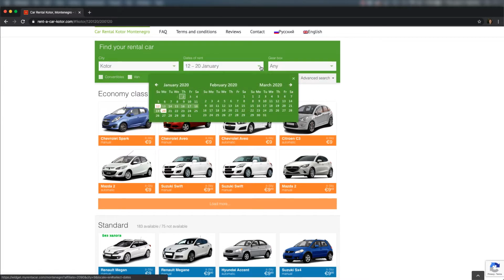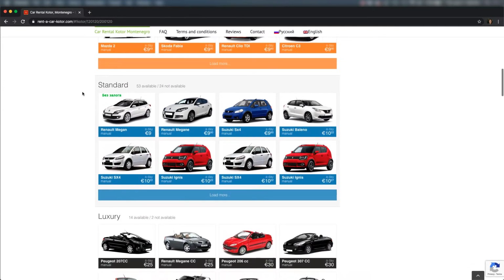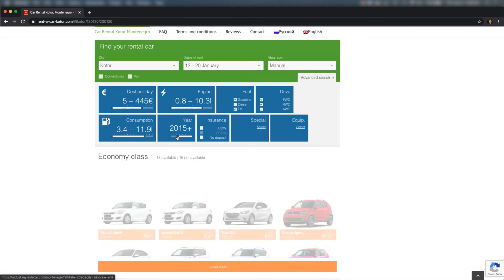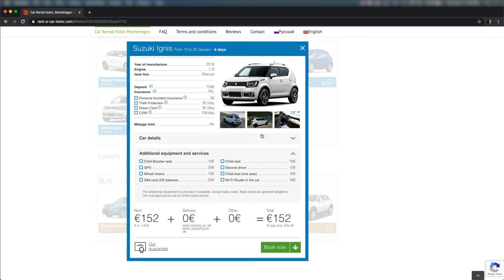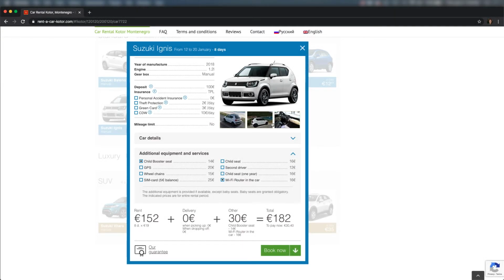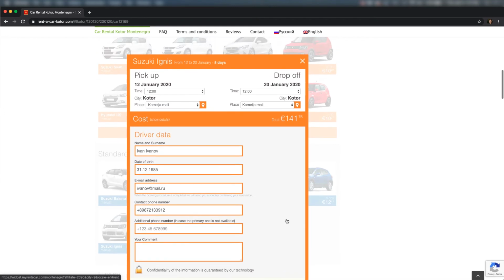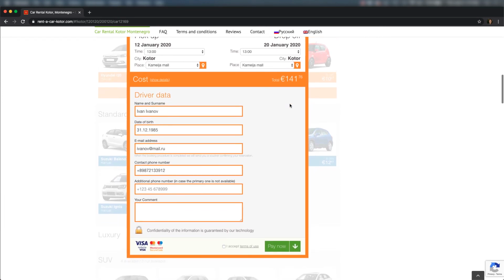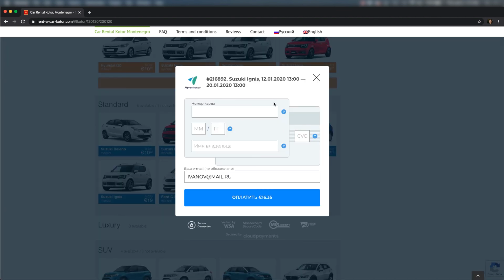Cheapest Car Rental in Kotor, Montenegro, from just €9/day - Video Tutorial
Car hire in Kotor bay at the lowest prices in Montenegro. Cheap car rental in Kotor from just €9 /day. Wide selection of cars without a deposit and franchise. ✓ Online booking. ✓ More than 800 cars. ✓ 70+ convertibles. ✓ Best prices guaranteed. ✓ No commission and hidden fees. Rent a car in Kotor and in Montenegro from economy to business class.